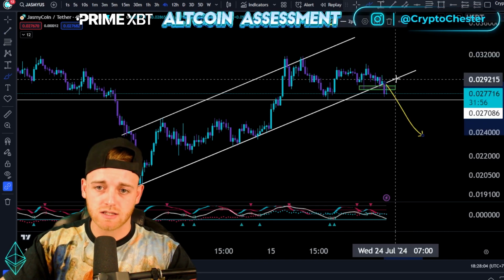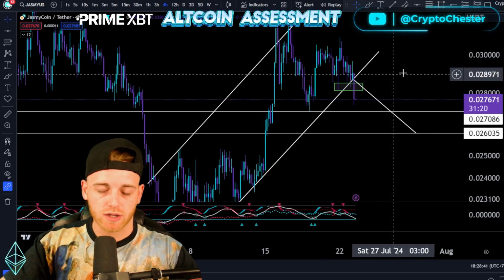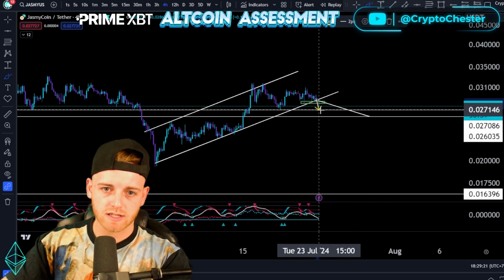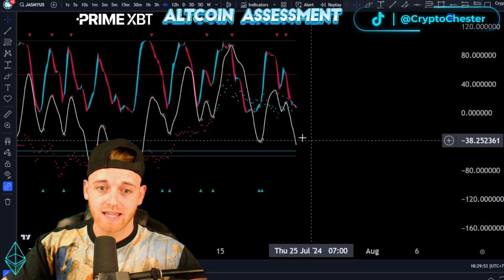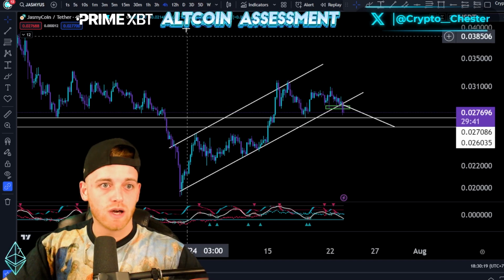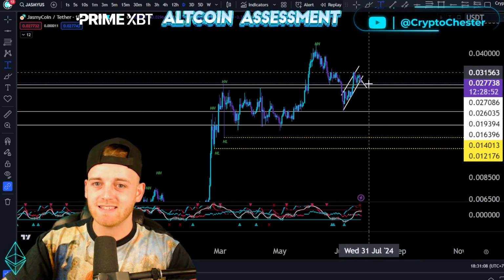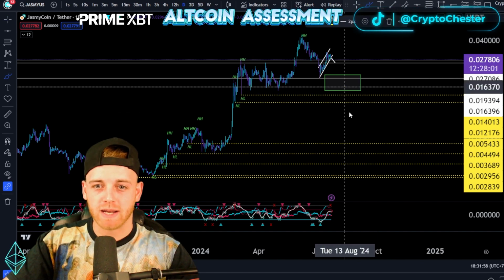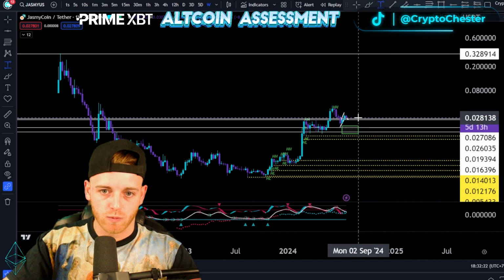JasmyCoin (JASMY) | Price Prediction & Technical Analysis ft Crypto Chester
🔥Do you want EXCLUSIVE trading insights?!🔥
💎- Indicator Access, DAILY Spot & Leverage Trading Alerts!
👉 - Join the CC Gang on Pateron NOW!

JasmyCoin (JASMY) price has declined today.
The price of JasmyCoin (JASMY) is $0.02761 today with a 24-hour trading volume of $95,984,868. This represents a -7.22% price decline in the last 24 hours and a -6.21% price decline in the past 7 days. With a circulating supply of 48 Billion JASMY, JasmyCoin is valued at a market cap of $1,336,833,439.

💰Gain Access to Over 100+ Monthly Trading Signals and Exclusive Early Gem Alerts in My Discord💰

👀- Trade with PRIME XBT Exchange Sign Up Link (Up To $7,000 Bonuses!)

Everything covered in this video:
📈 JasmyCoin (JASMY) Price Analysis
🔍 JasmyCoin (JASMY) Technical Analysis
🌐 JasmyCoin (JASMY) Live Update
📊 JasmyCoin (JASMY) Charts Explained
🎙️ Crypto Chester's Insights
📰 JasmyCoin (JASMY) News Today